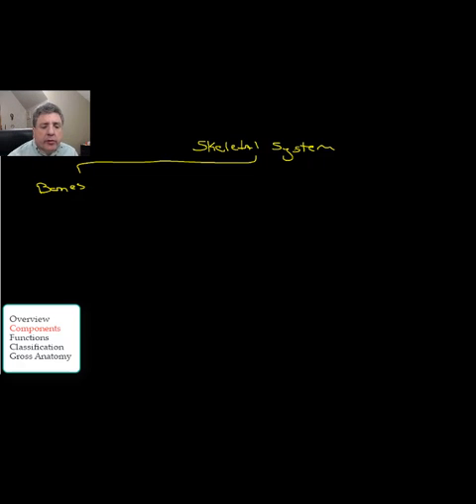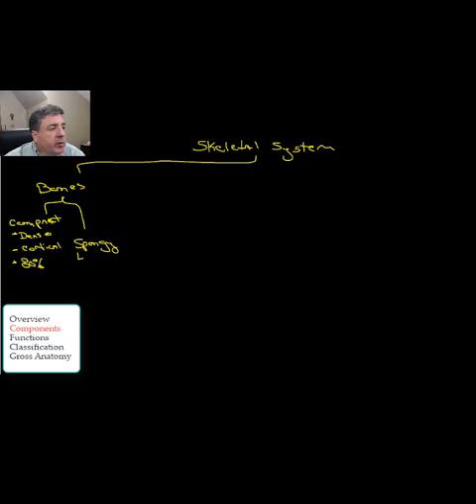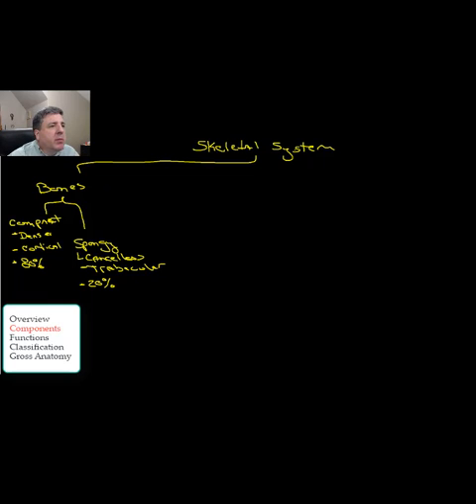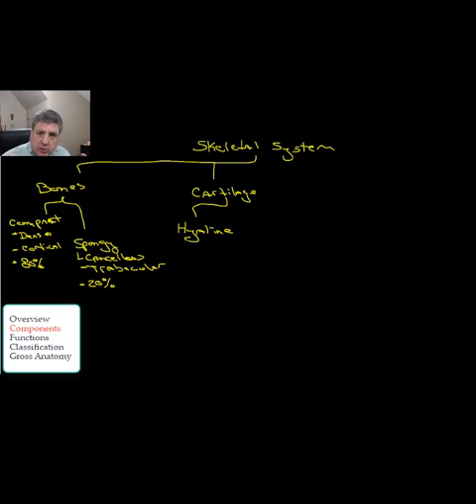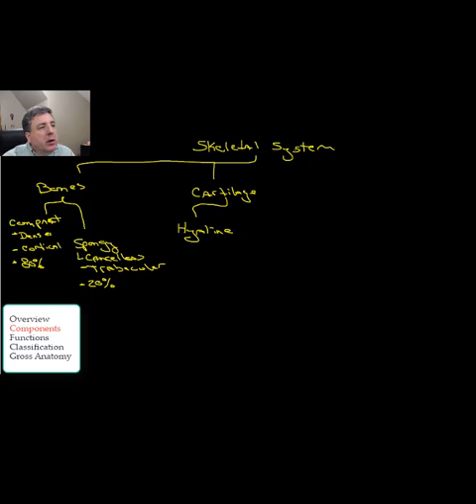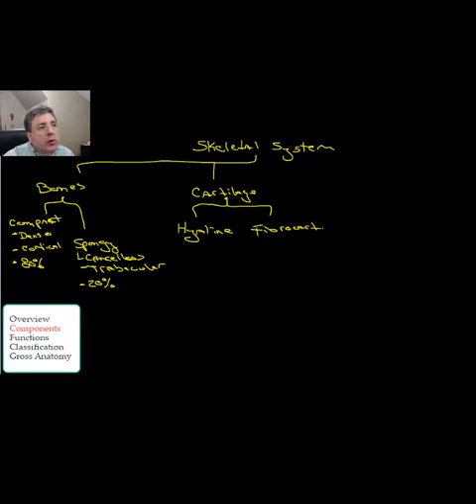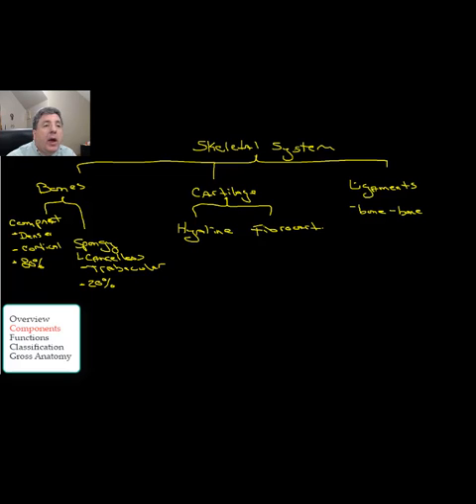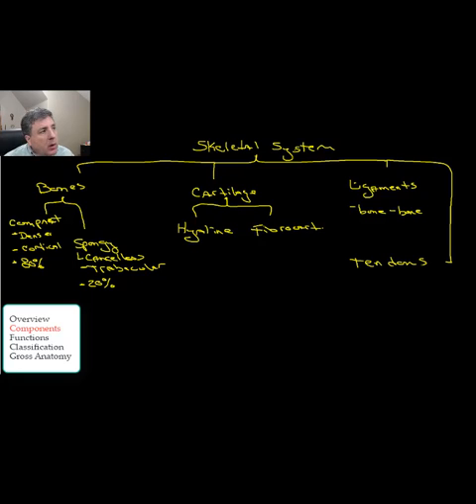Anatomy Skeletal 2 Components